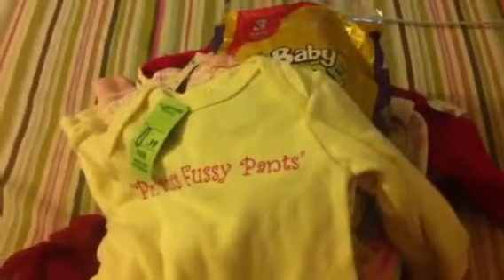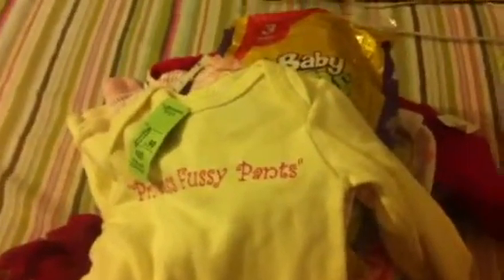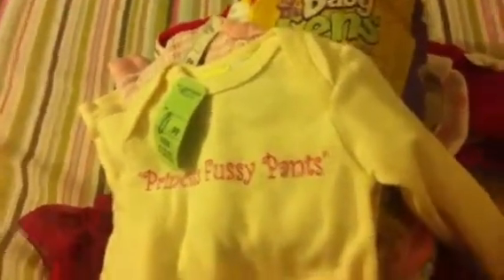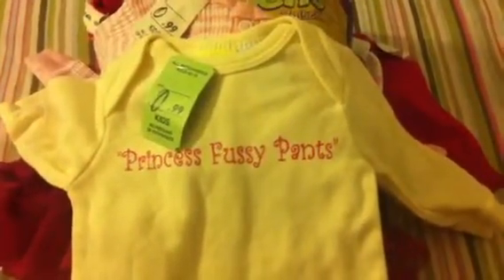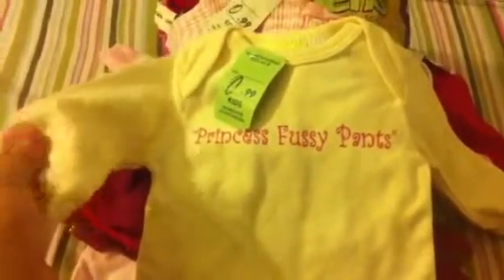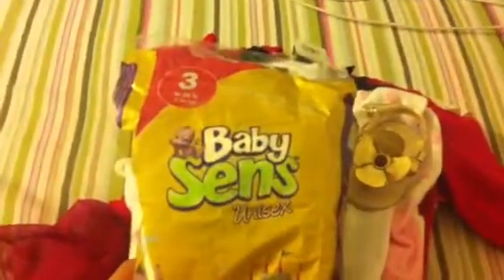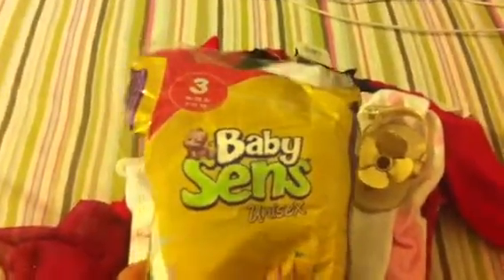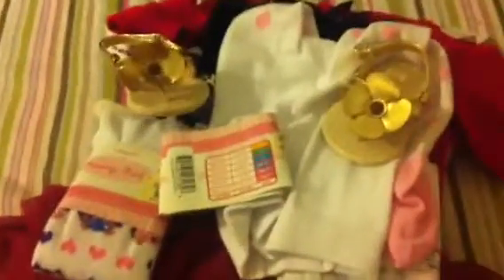Fun Mixed Haul of Goodness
Found so many cute things these week
And an update coming of all the babies